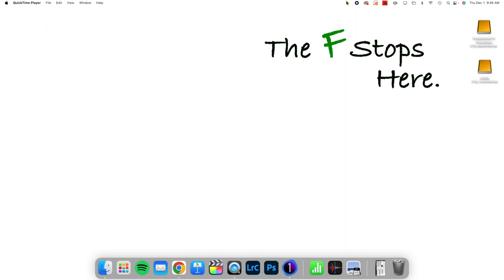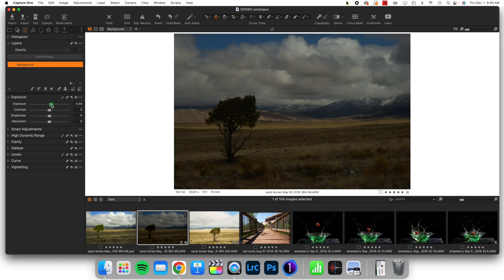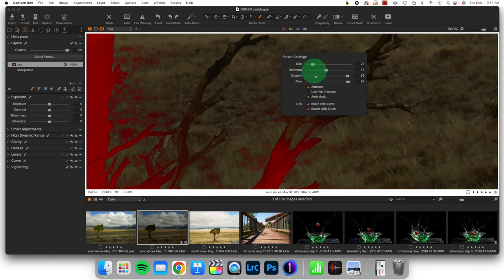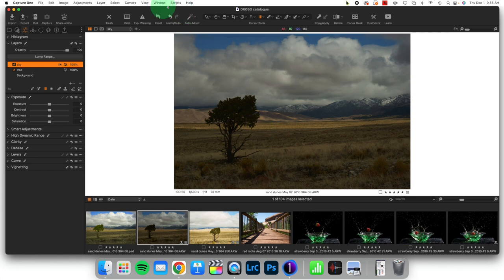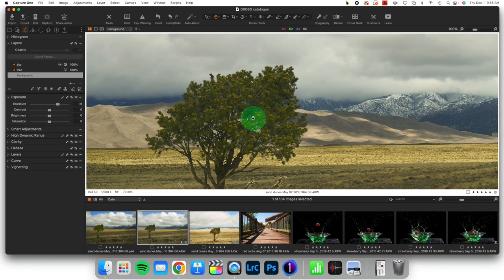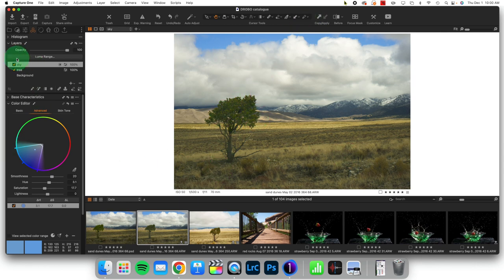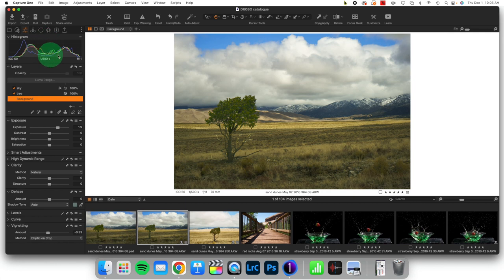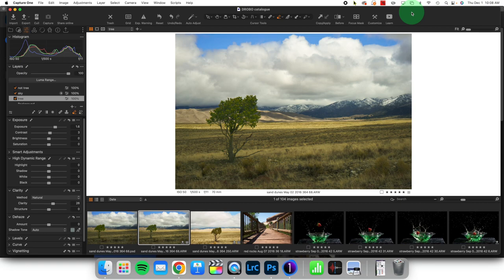Color Shifting in Masked Areas: Edit Along With Me in Capture One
Today we're going to examine editing a landscape image and using tools to mask intricate subjects, the sky, and dampening the mask on parts of a subject. We will then color shift within masked areas. Thanks for joining me.